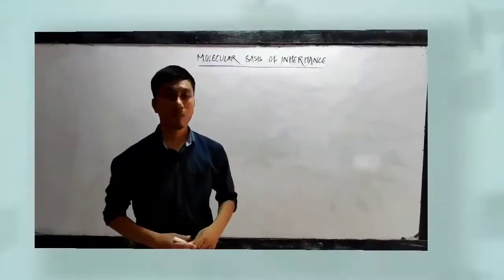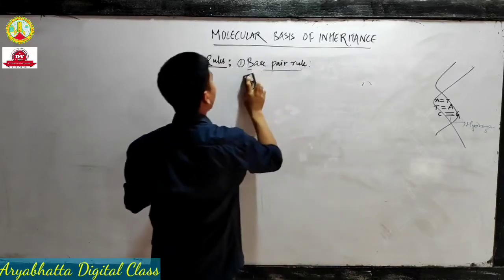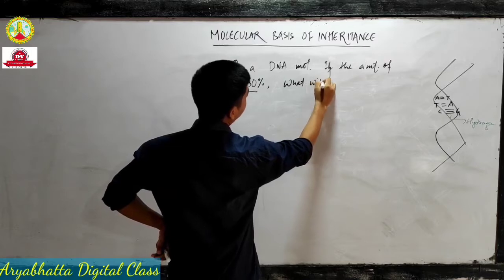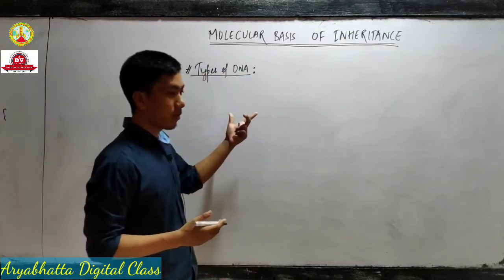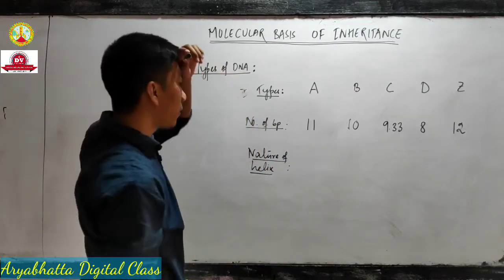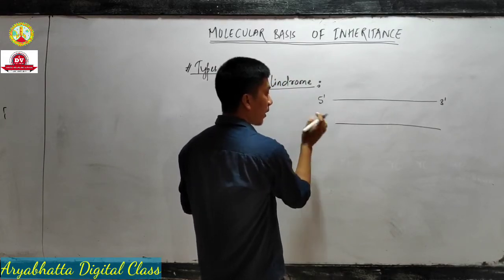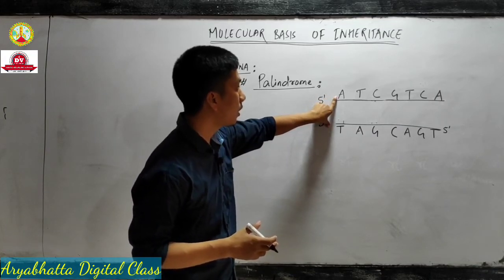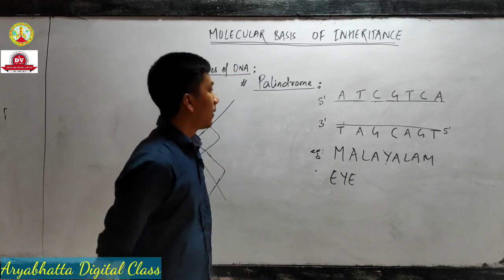Class 12 | Biology | Chapter 6 | Molecular Basis of Inheritance | Lecture 5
Aryabhatta Digital Class: DNA, Base Pair Rule, Chargaff's Rule, Types of DNA